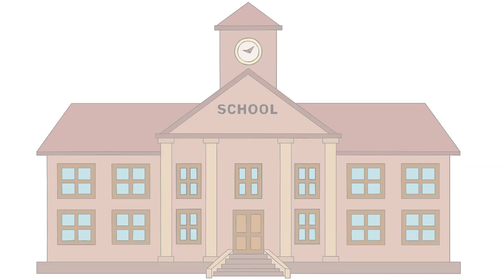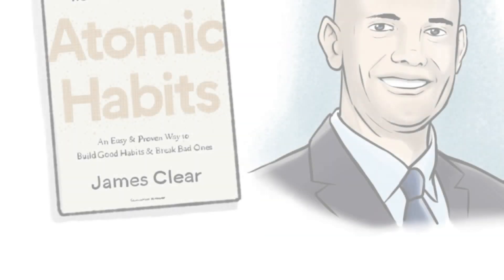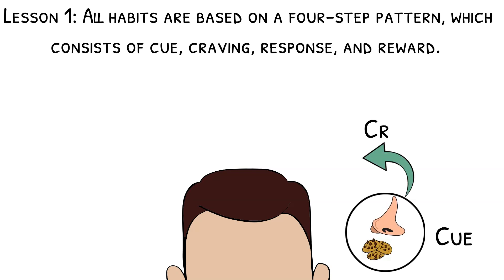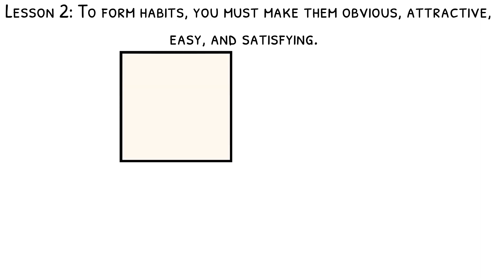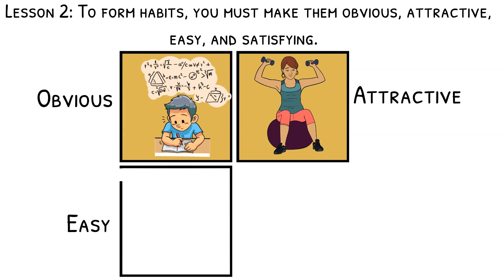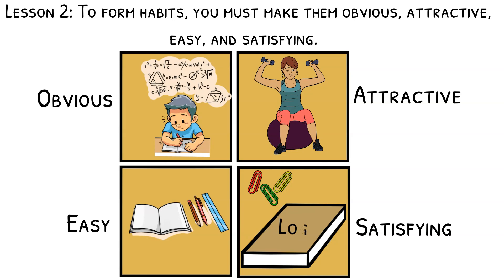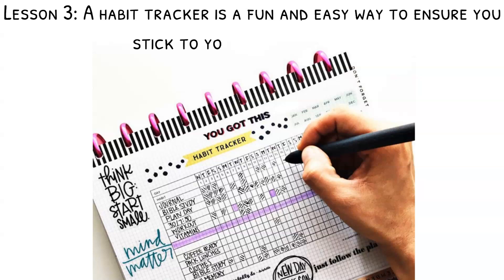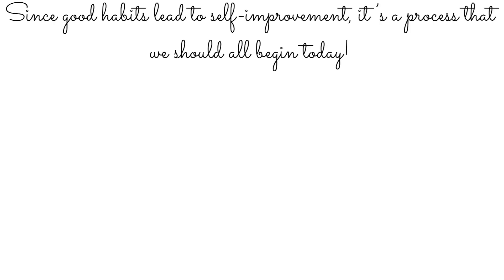Atomic Habits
Atomic Habits, written by James Clear, is a simple guide to breaking bad behaviors and adopting good ones. This animated book review shows how small, incremental, everyday routines can turn into massive, positive change over time.